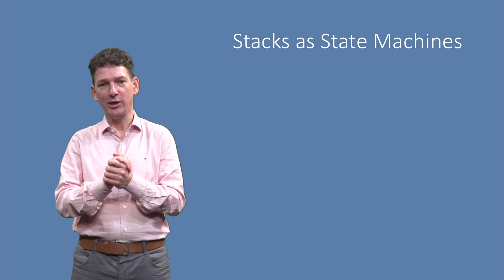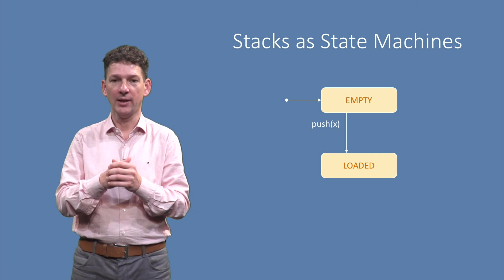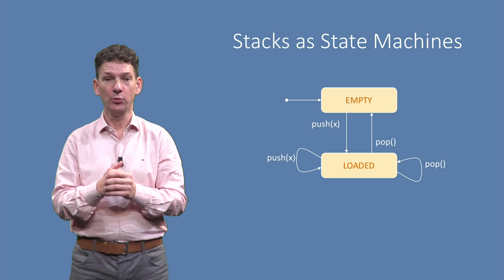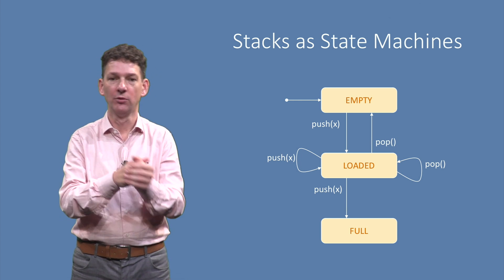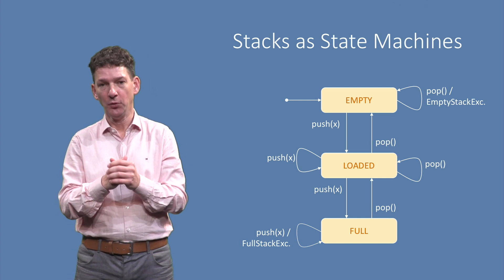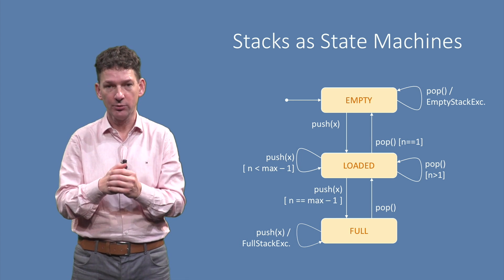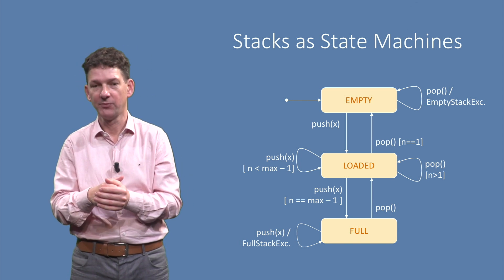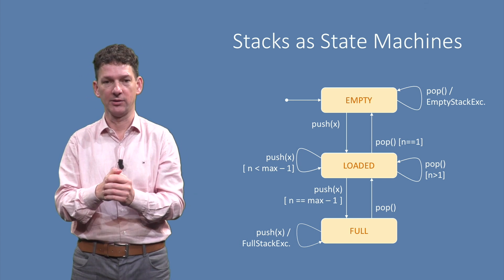ST2x_2018_Module_2_11_Stacks_as_State_Machines-video